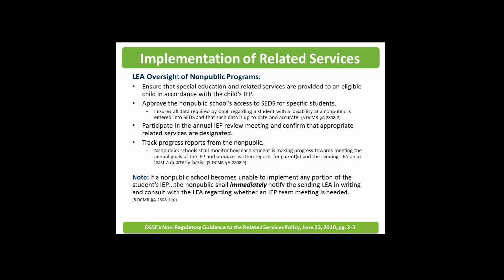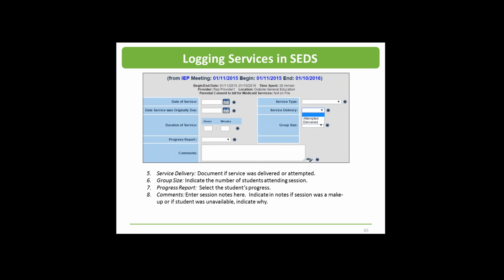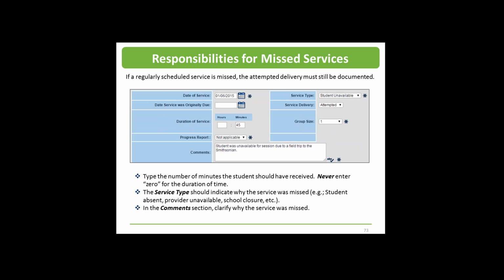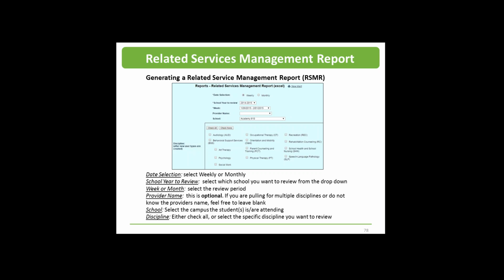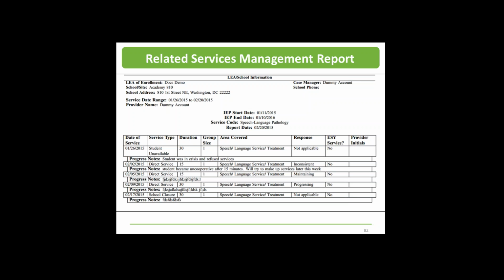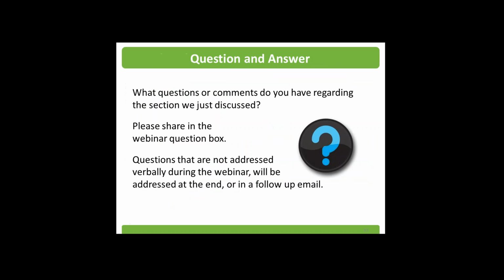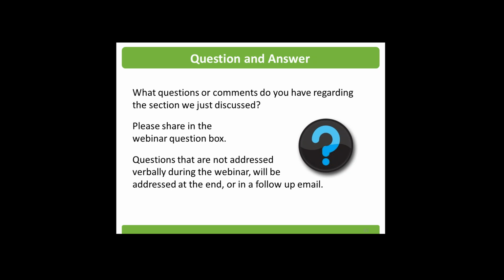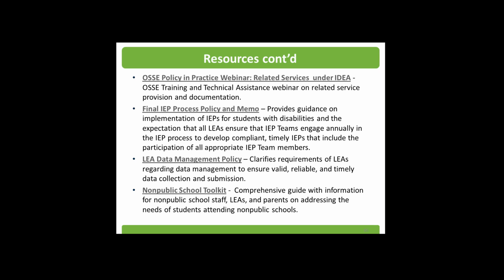Related Services Documentation Presentation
Nonpublic School Review of Key Compliance Areas Informational Webinar related services documentation presentation.